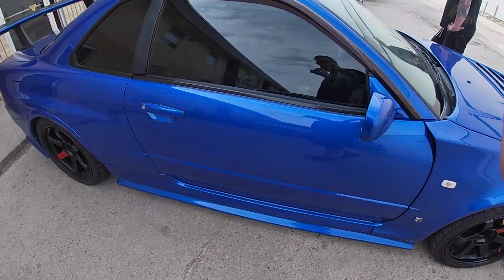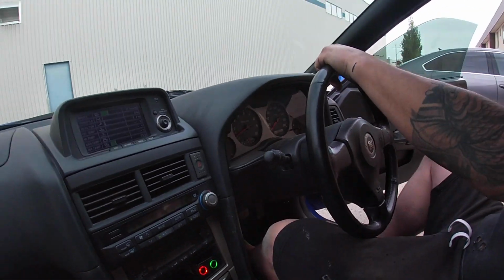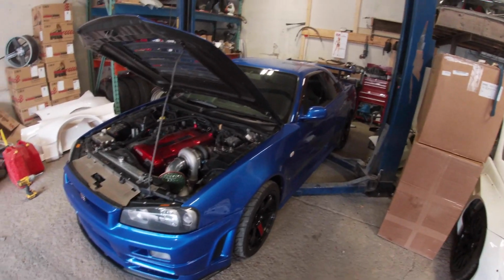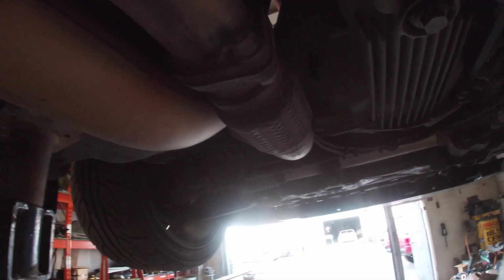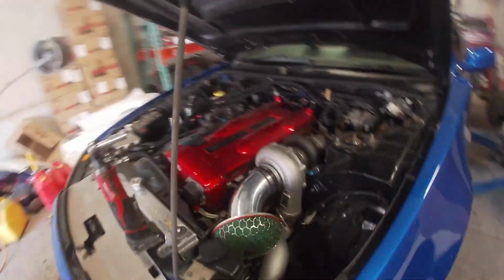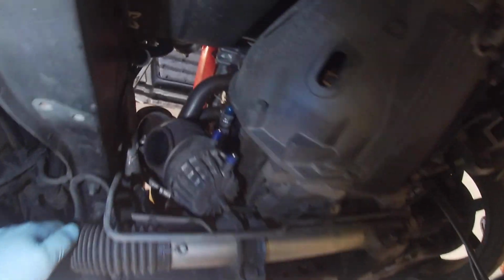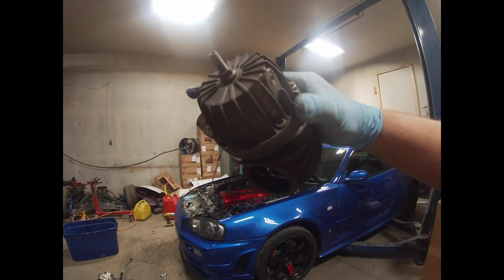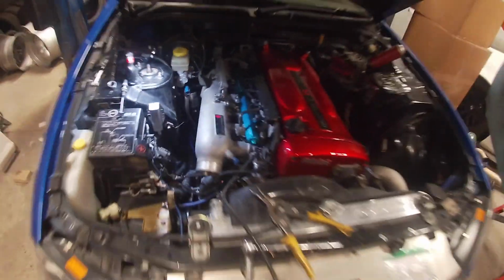The 1000 HP Nissan Skyline GTR R34 is Worth Every Penny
Get ready to witness the behemoth of the roads - the 1000 HP Nissan Skyline GTR R34! Is this Japanese monster the fastest car on the road? We put it to the test to find out. With its powerful engine and sleek design, this car is a force to be reckoned with. Join us as we take this beast for a spin and see what it's capable of. From 0-60 in just a few seconds, this car is not for the faint of heart. Buckle up and let's find out if the 1000 HP Nissan Skyline GTR R34 is the fastest car on the road!

upgrading my 2000 Nissan Skyline Gtr
manfiold removal
bayside blue
2.8 l stroker kit
hyptune mainfold
hypertube intake
precision turbo
tomei exhaust
1000hp race gas 800 pump is the goal!